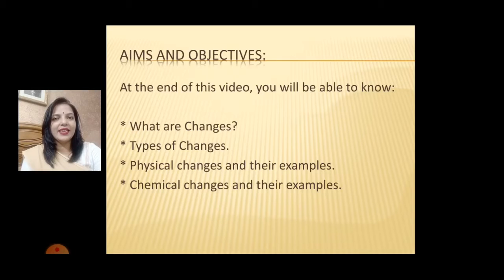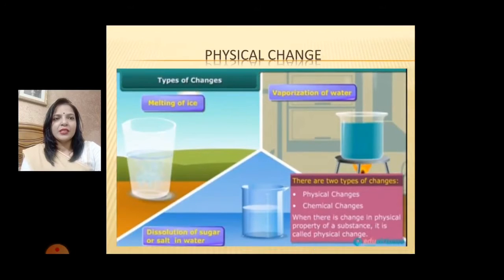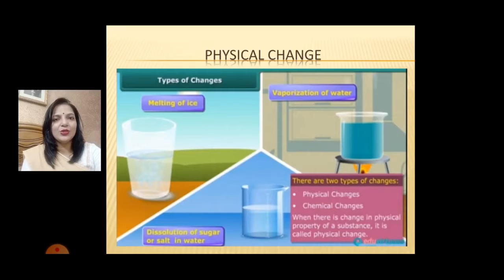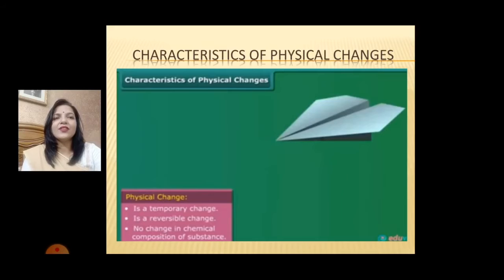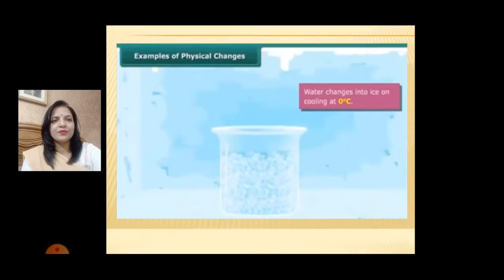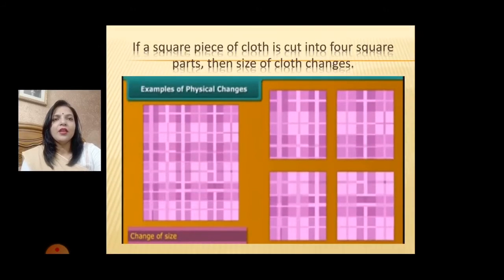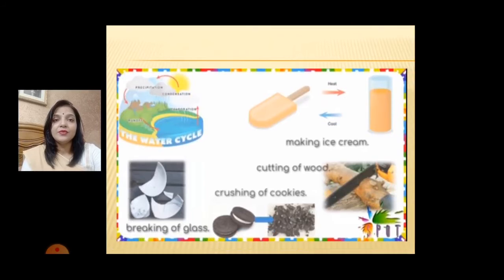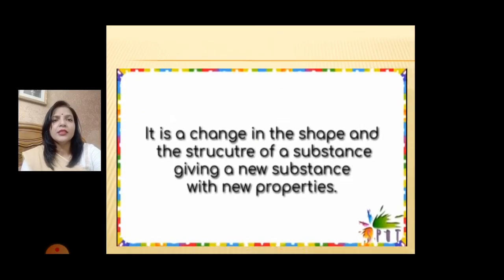Ch-6 of Science grade VII Physical and Chemical Changes.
In this video, we are going to study Ch-6 of Science for grade VII. Physical and Chemical Changes.
We will know about the meaning of changes, types of changes... Physical changes and Chemical changes.
We will also come to know about the characteristics of these changes and relevant examples will be discussed.